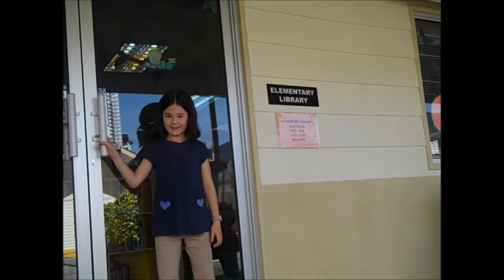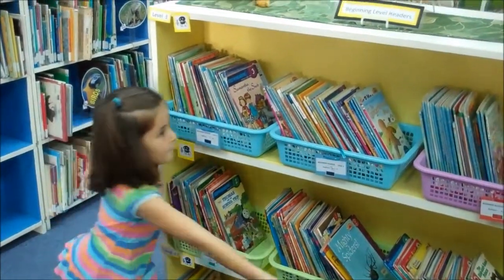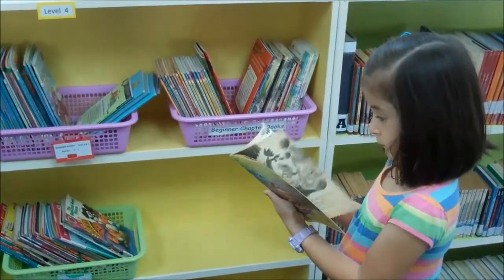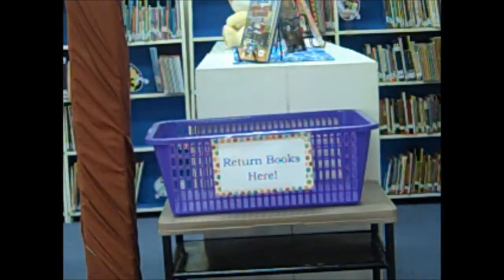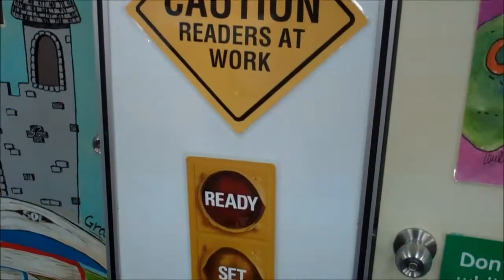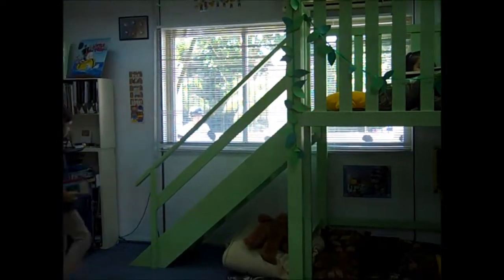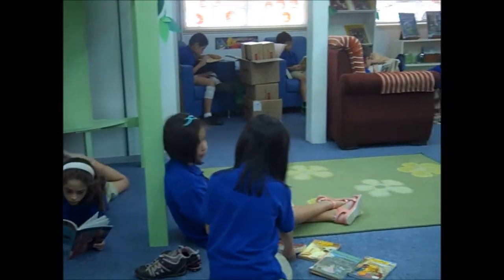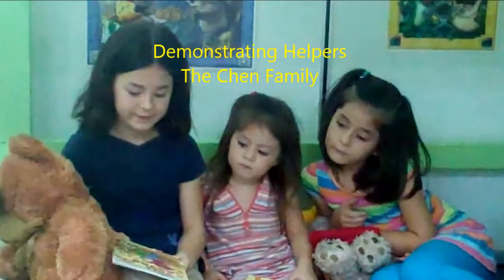How to use the ES Library